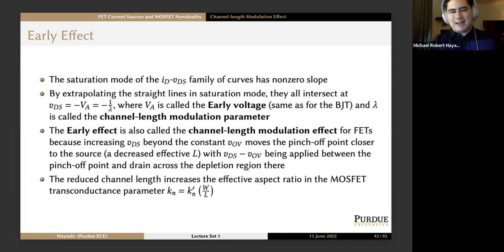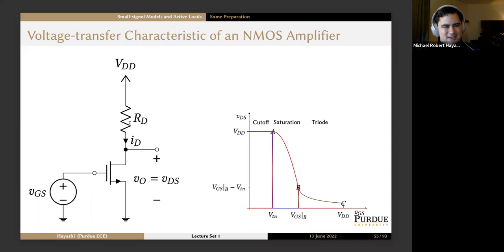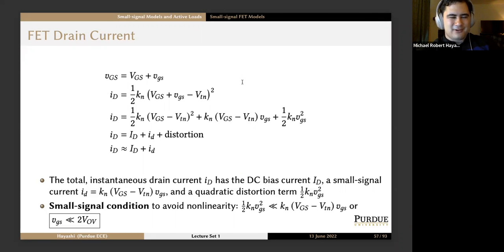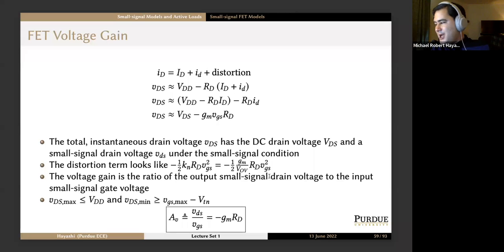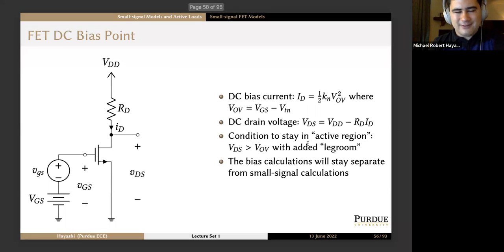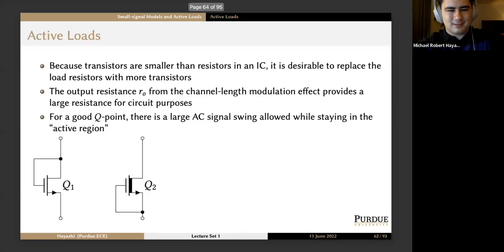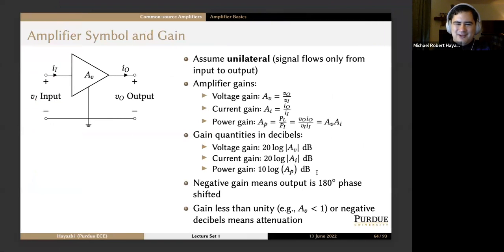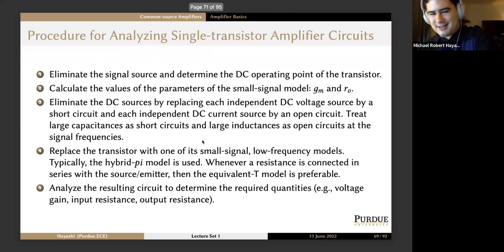Purdue ECE 20002: Lecture 2022 June 16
ECE 20002
Small-signal MOSFET Models, Active Loads with FETs,  and Common-Source (CS) Amplifiers